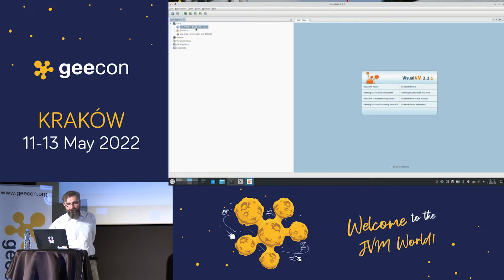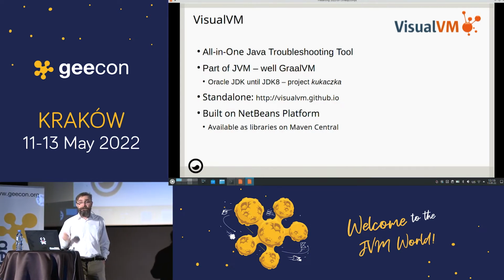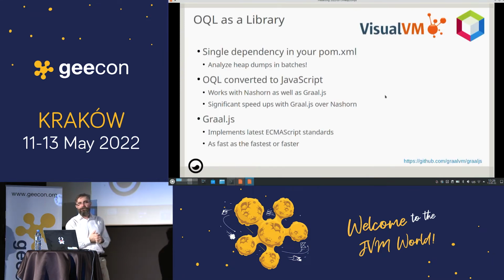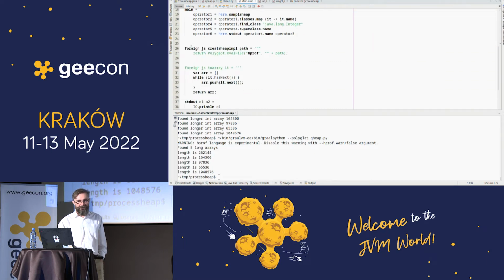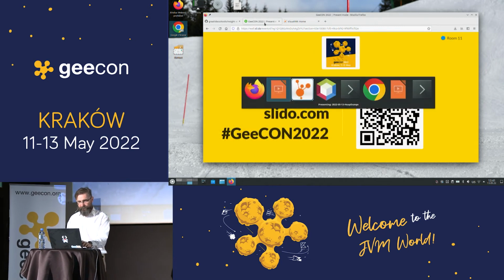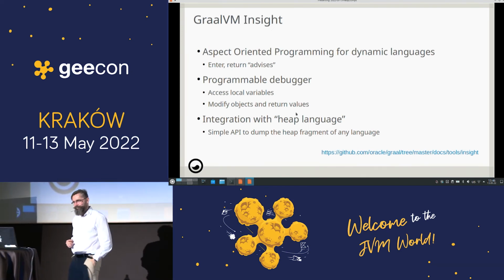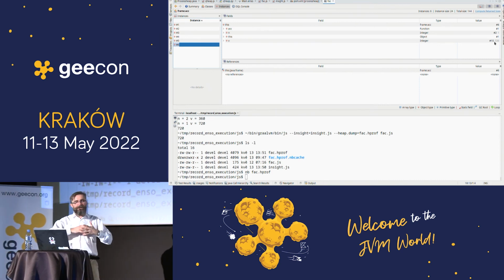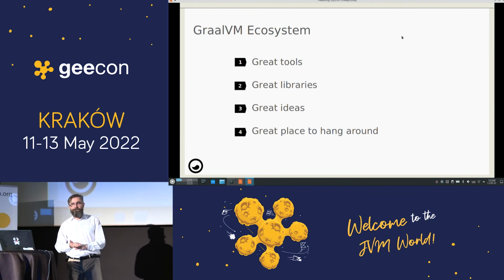GeeCON 2022: Jaroslav Tulach - GraalVM & Heap Dumps. Record, replay, analyze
GraalVM EE 21.3 provides revolutionary capabilities when it comes to manipulating heap dump files. Do you want to automatically analyze, process and categorize `.hprof` files collected from crashing kubernetes instances? Do you want to process such files in Java? JavaScript? Python? Your own language? Ever thought about generating `.hprof` files yourself? Analyzing them in your favorite debugger!? All of that and even more magic is possible with the GraalVM ecosystem. Let's explore it in our session!